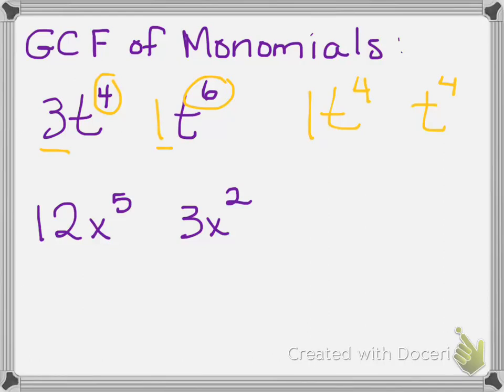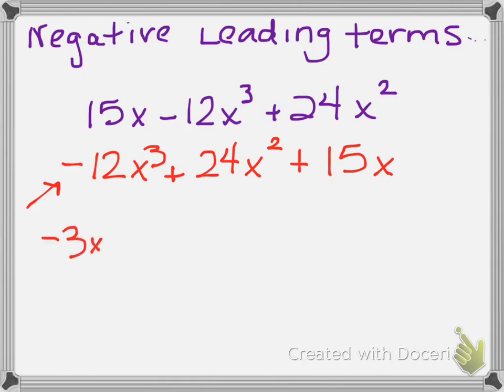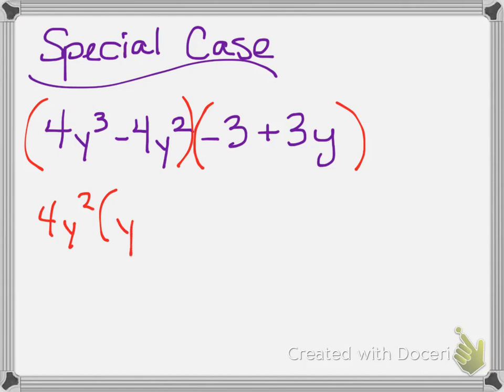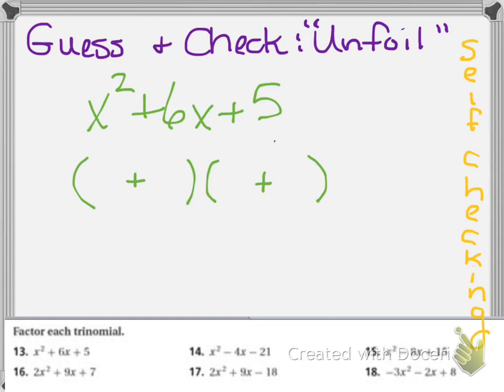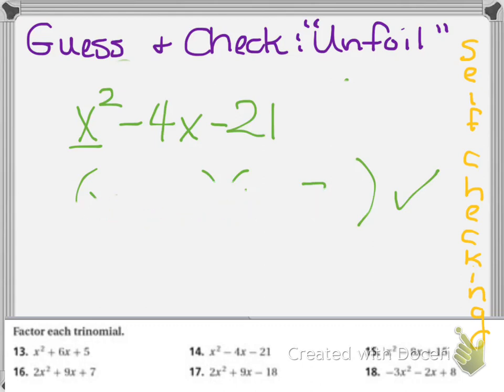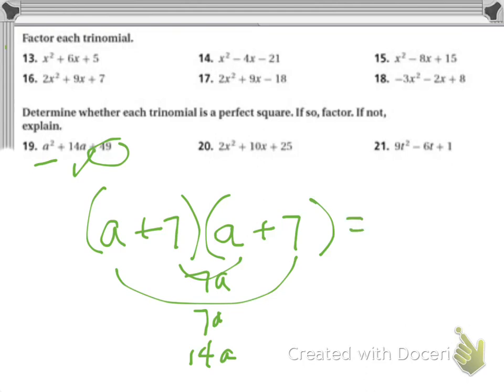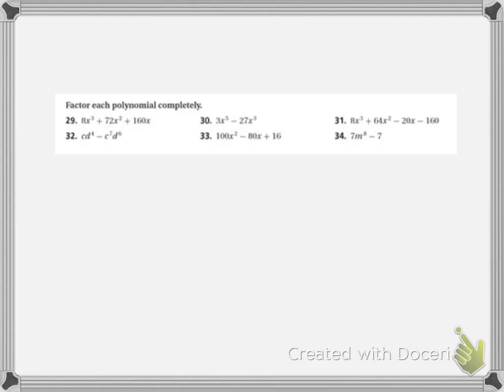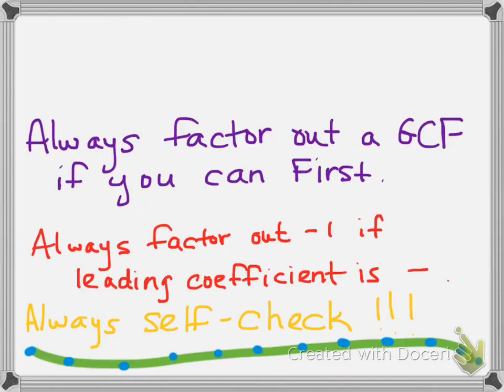Factoring polynomials class lesson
Factor monomials, factor trinomials, factor by grouping